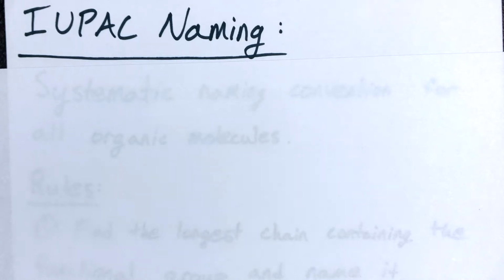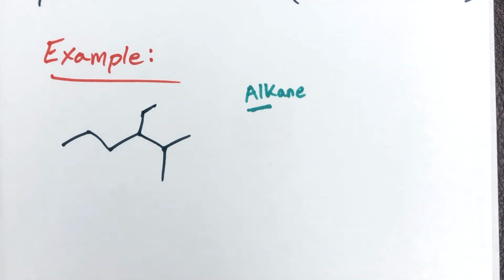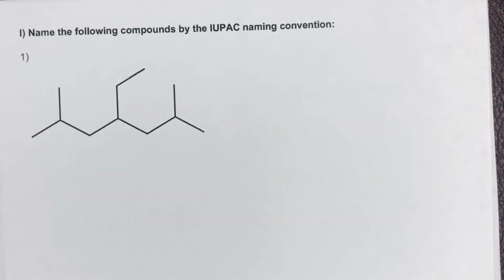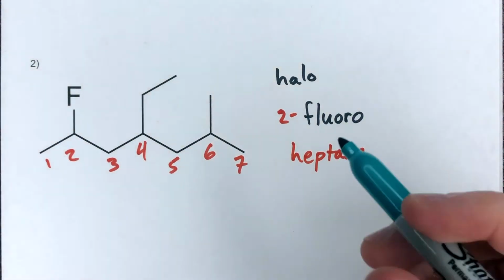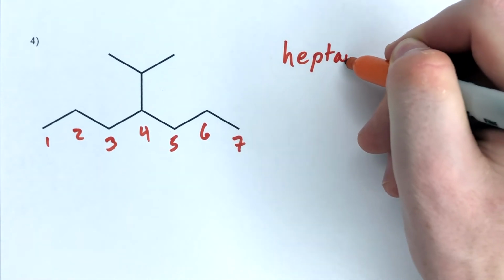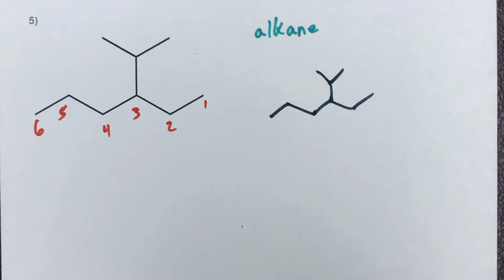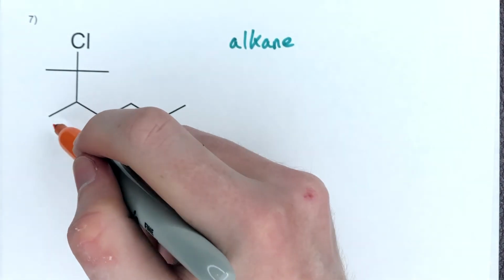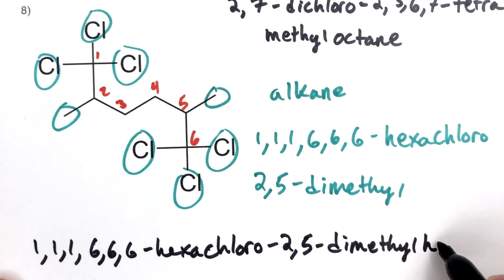IUPAC naming Branched Alkanes, Haloalkanes, and Complex Naming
In this video, I introduce IUPAC naming for branched alkanes and haloalkanes. Questions begin at 2:54.

1) 3-ethyl-2-methylhexane 2:54
2) 4-ethyl-2,6-dimethylheptane 7:35
3) 4-ethyl-2-fluoro-6-methylheptane 10:17
4) 5-ethyl-2,2,6-trimethylnonane 12:22
5) (1-methylethyl)-heptane 14:55
6) 3-ethyl-2-methylhexane (appears different to 1) 18:32
7) 2,2,3,6,7,7-hexamethyloctane 20:39
8) 2,7-dichloro-2,3,6,7-tetramethyloctane 22:42
9) 1,1,1,6,6,6-hexachloro-2,5-dimethylhexane 25:30